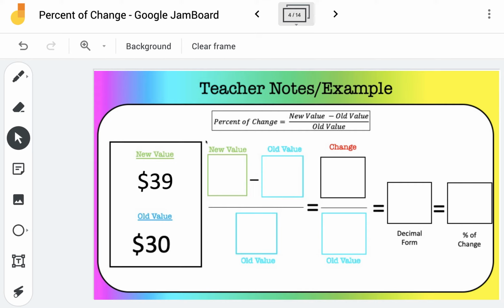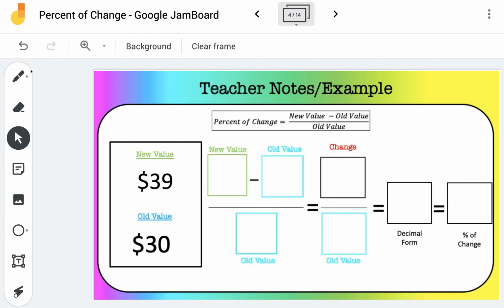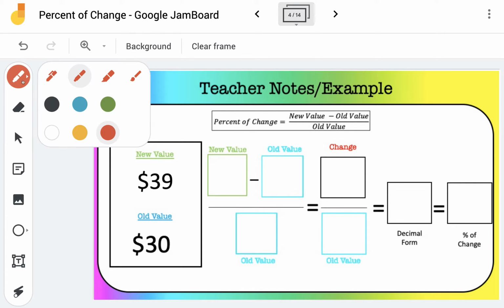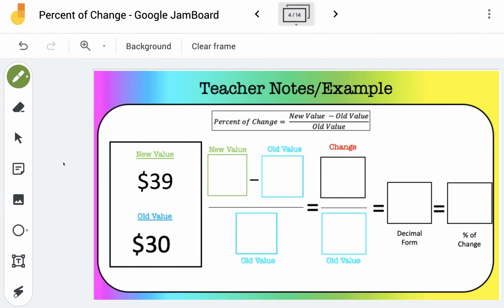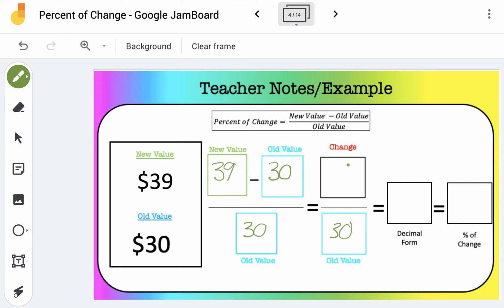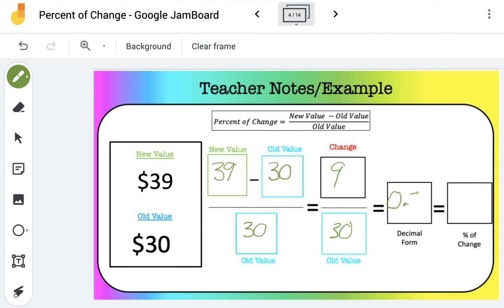How to determine the percent of change.